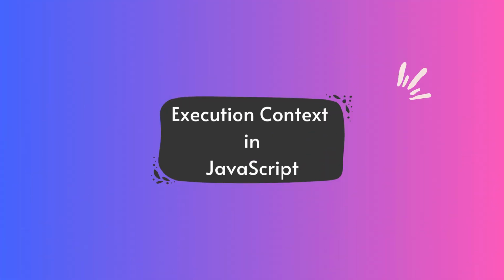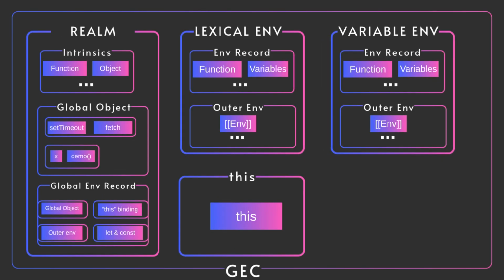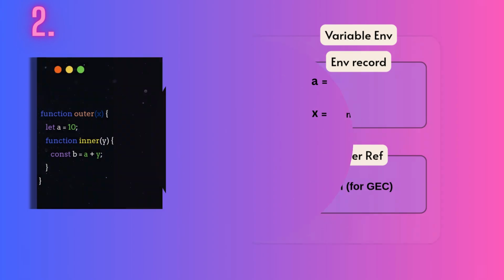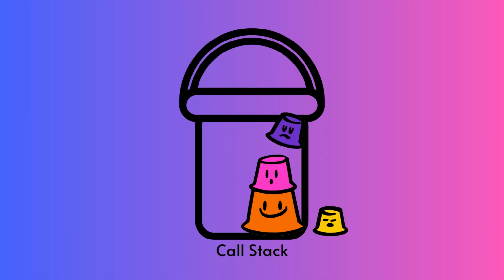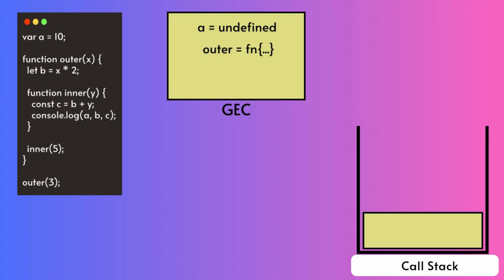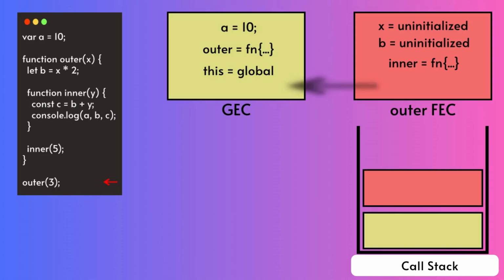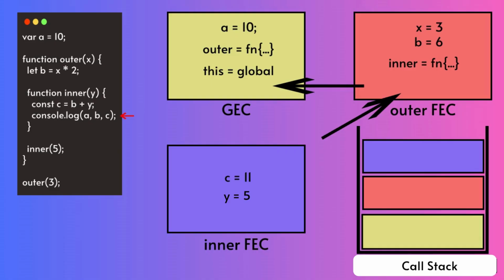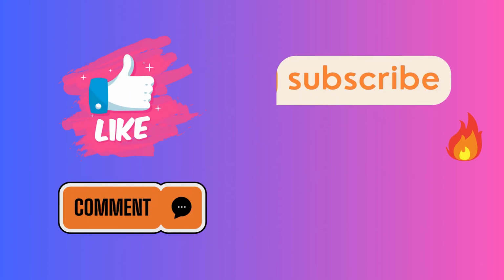JavaScript Execution Context Explained Visually | Lexical & Variable Env + Call Stack (Part 2)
Ever wondered what really happens when JavaScript runs your code?
In this video, we go deep into the Execution Context — the hidden engine behind variable creation, function calls, and scope resolution.

🔹 Learn how the Call Stack is formed and how Execution Contexts are pushed and popped.
🔹 Understand the exact difference between Lexical Environment and Variable Environment — finally explained the right way.
🔹 Watch a real-time visual example showing how JavaScript finds variables through the scope chain and manages memory.

This video is Part 2 of my JavaScript Execution Context series.
Next up, we’ll connect this to Hoisting and the Event Loop to reveal how JavaScript decides what runs first and what waits.